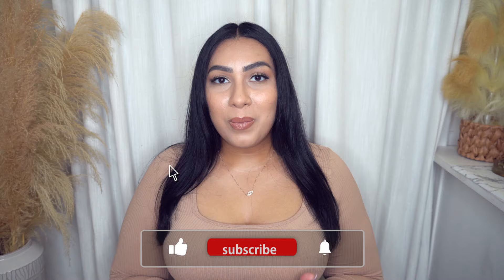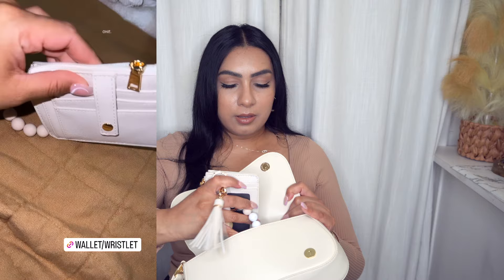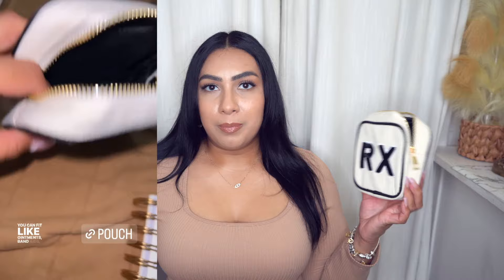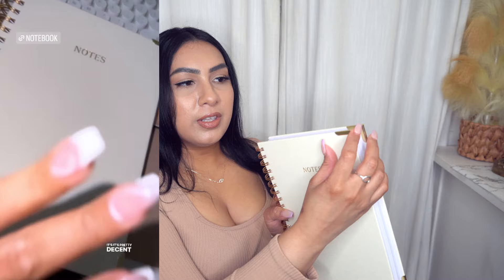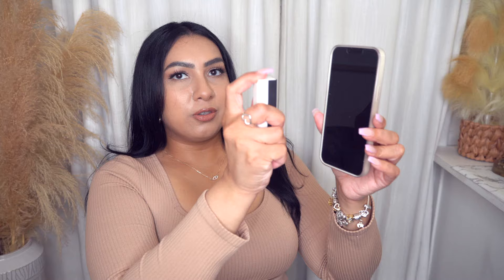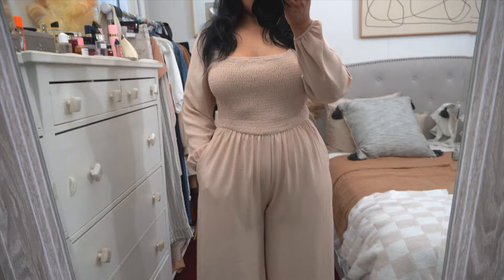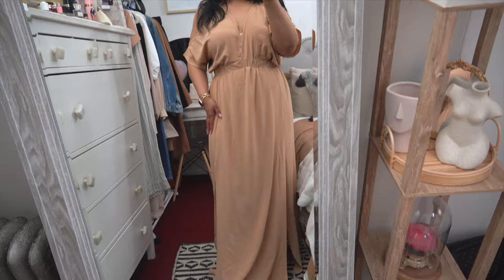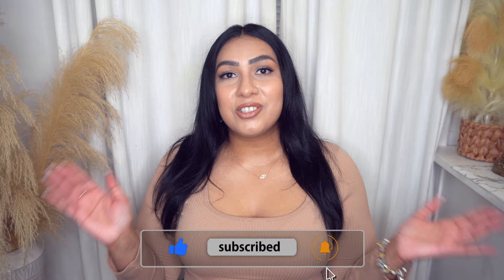Curvy Fashion On Amazon | Haul And New Finds With Arapana Sadeo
WRISTLET WALLET

HEELED SANDALS - 8

RX POUCH

HARD SHELL EYEGLASS CASE

TISSUE BOX COVER

TRAVEL FRUIT TRAY

SCREEN CLEANER

MESH SLEEVE RIBBED TOP - L

PEPLUM TOP - L

RIPPED JEANS - 14

HIGH WAISTED JEANS - 14

JUMPSUIT - L

MAXI DRESS WITH SLITS - L

OFF THE SHOULDER MAXI DRESS - L

CHECKERED SWEATER DRESS - L

MIC FOR IPHONE

HEELED SHOES WORN IN VIDEO (WALMART) - 8

FLORAL TOP WORN IN VIDEO (WALMART) - XL

My updated Measurements as of March 27:

Height: 5 feet 4 inches
Weight: 206 lbs
Bust: 38D
Waist: 34.5 inches
Hips: 45.5 inches
Arms: 15 inches
Calf: 16 inches